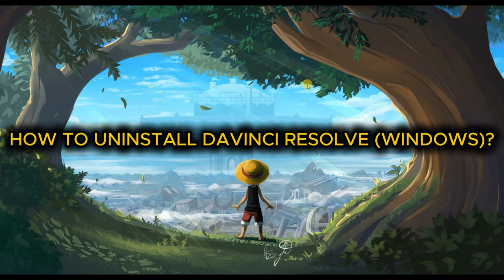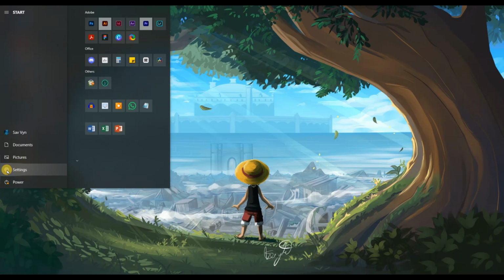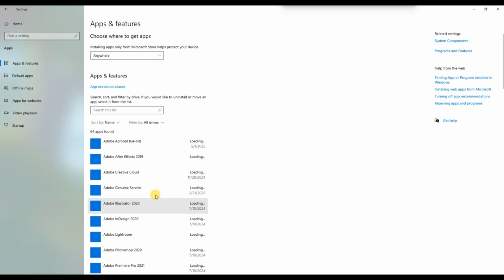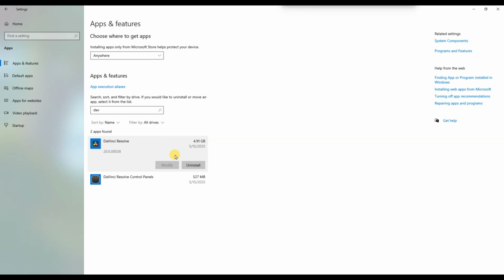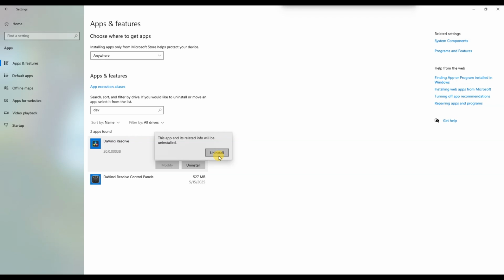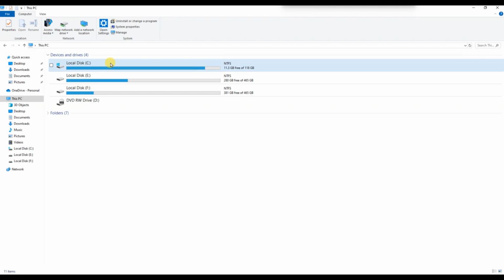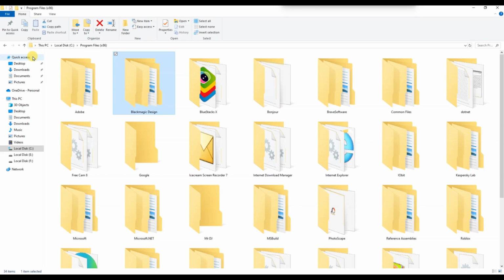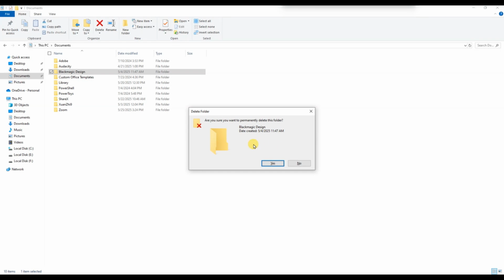How to Uninstall DaVinci Resolve on Windows 2025?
If you want to completely uninstall DaVinci Resolve on your Windows computer, this simple step-by-step guide will help you remove the software quickly and easily. Whether you are facing issues with DaVinci Resolve or just want to free up space, this video covers everything from accessing the Apps & Features menu to deleting leftover files and folders. Follow these clear instructions to fully uninstall DaVinci Resolve without any hassle.